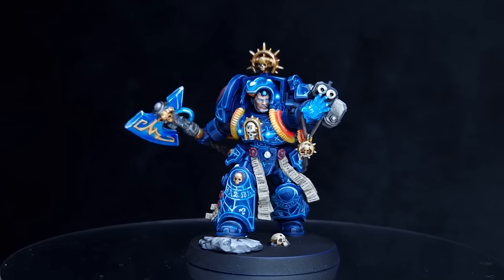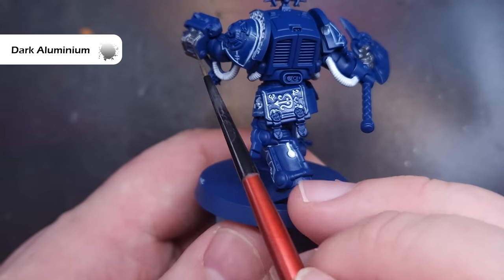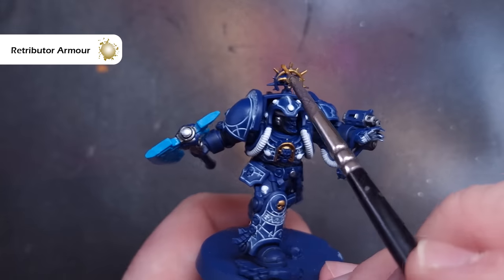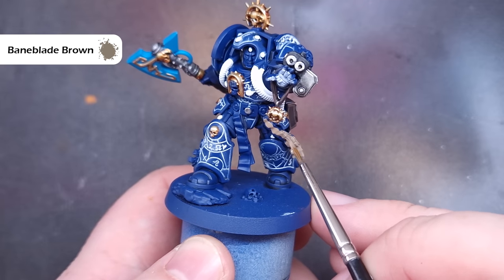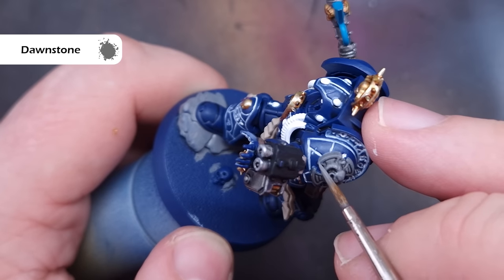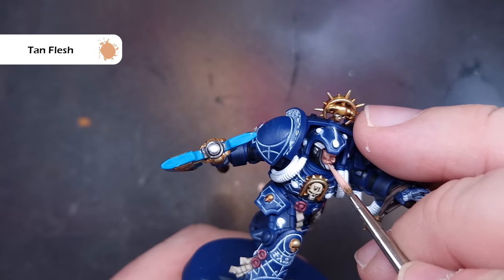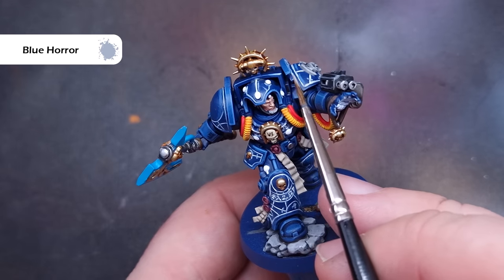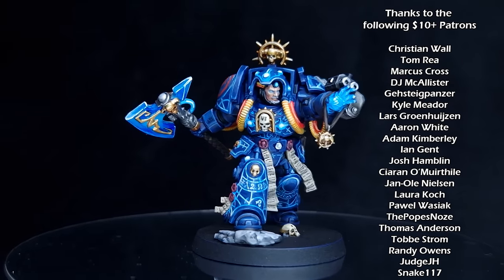How To Create Glowing Runes In Two Easy Steps - and Paint the Librarian Too!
In this video, I will show you how to paint glowing runes in two easy steps - as well as the rest of the Librarian too! If you just want to watch the glowing runes part, then after the first oil wash, fast forward to the 14:30 minute mark for the rest!

The whole focus of this video is showing you how to use different products to vastly speed up and get great results!

Paints Used:

Primer: Tempest Blue

Kantor Blue
Titanium White
White Oil Paint
Pthalo Blue Oil Paint
Dark Aluminium
Nuln Oil
Chrome
Retributor Armour
Liberator Gold
Reikland Fleshshade
Dryad Bark
Gorthor Brown
Temple Guard Blue
Iyanden Yellow
Baal Red
Alaitoc Blue
Hoeth Blue
Zandri Dust
Agrax Earthshade
Ushabti Bone
Screaming Skull
Baneblade Brown
Karak Stone
Screamer Pink
Pink Horror
Dawnstone
Administratum Grey
Blue Horror